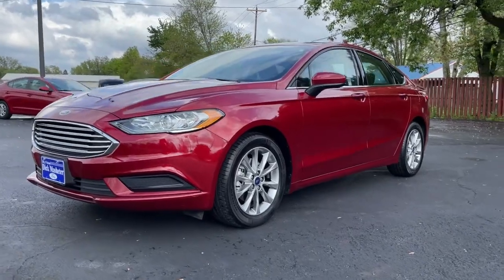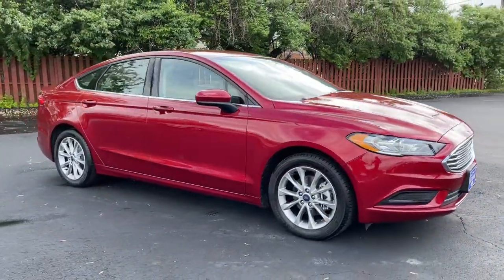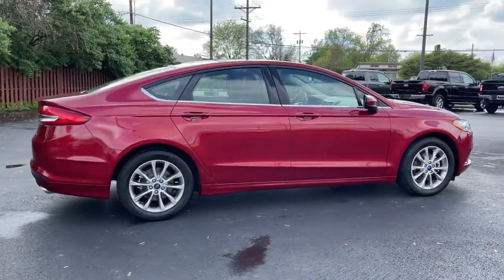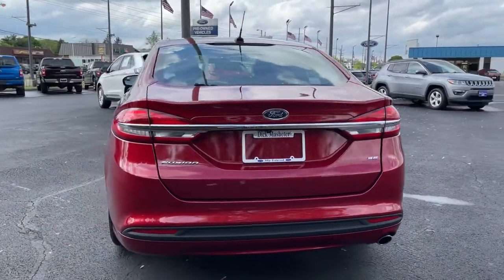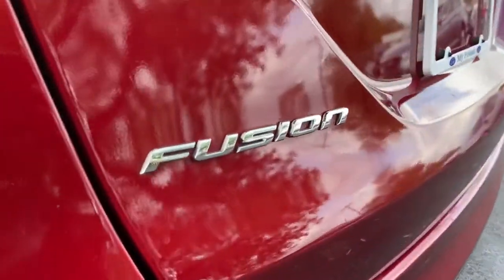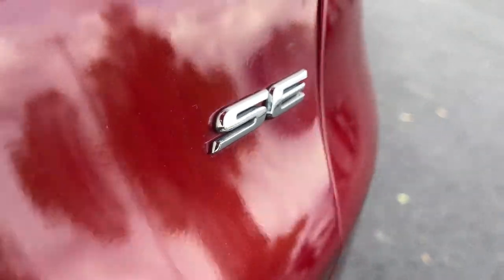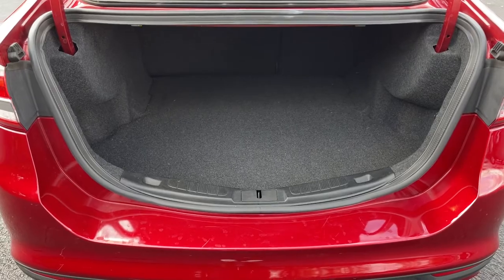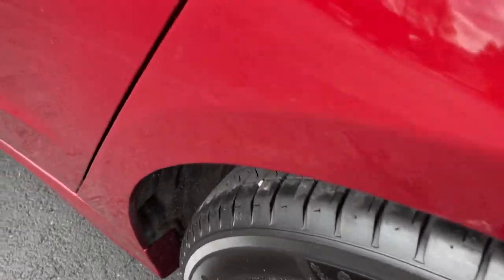2017 Ford Fusion Columbus, Reynoldsburg, Westerville, Dayton, Springfield, OH 25243A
Ruby Red Metallic Tinted Clearcoat Used 2017 Ford Fusion available in Columbus, Ohio at Dick Masheter Ford. Servicing the Reynoldsburg, Westerville, Dayton, Springfield, OH area.
Used:
New:
2017 Ford Fusion SE - Stock#: 25243A - VIN#: 3FA6P0H74HR205121

Ruby Red Metallic Tinted Clearcoat 2017 Ford Fusion Clean CARFAX. CARFAX One-Owner. SE FWD 6-Speed Automatic 2.5L iVCT 6-Speed Automatic, Equipment Group 200A.Recent Arrival! Odometer is 37234 miles below market average! 21/32 City/Highway MPGAwards:* 2017 IIHS Top Safety Pick, Top Safety Pick+ * 2017 KBB.com 10 Best Sedans Under $25,000 * 2017 KBB.com Brand Image Awards * 2017 KBB.com 10 Most Awarded BrandsReviews:* Fuel-efficient turbocharged engines; sharp handling; quiet cabin; advanced technology and safety features; improved touchscreen interface; available all-wheel drive. Source: Edmunds* Great mix of sharp handling and composed ride; turbo engines provide punchier acceleration compared to most competitors; quiet and elegantly designed interior with high-quality materials; available all-wheel drive Source: Edmunds